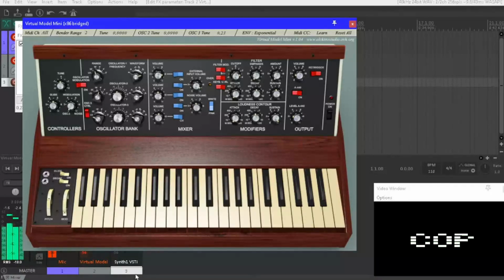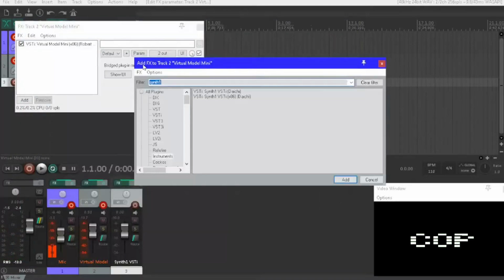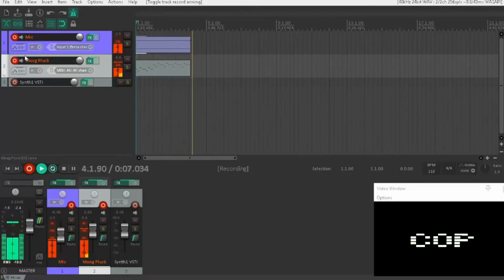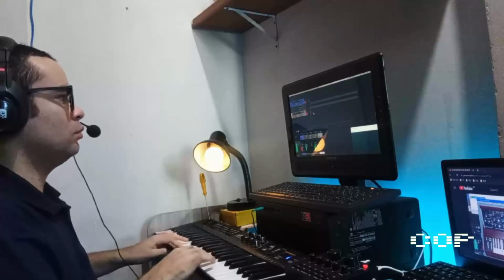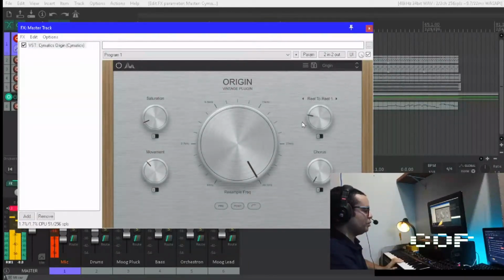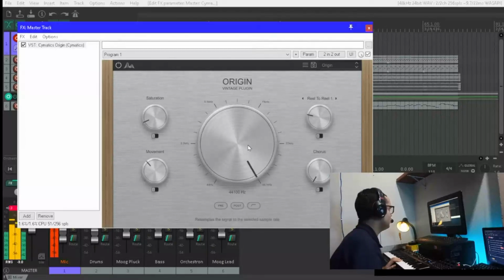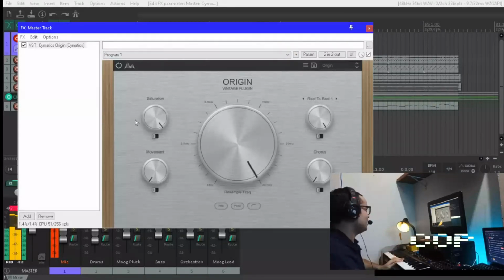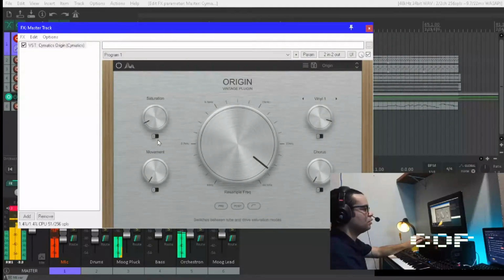I reconstructed EUROPE ENDLESS by KRAFTWERK - Random Access Ep. 4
Welcome to the Leo Goulart's Show. n this live episode, we'll use virtual instruments to reconstruct Europe Endless by Kraftwerk.

►E-BOOK: Recreating 10 sounds by KRAFTWERK in the MINIMOOG

► Request custom sample packs, MIDI files, and more.
 COP Audio Services - Request Form

INFO
"Europe Endless" is a song by the German electronic music band Kraftwerk, released in 1977 on their album "Trans-Europe Express". Here are some facts about the song:

The song's lyrics celebrate the idea of a united Europe, with references to cultural icons such as the Louvre Museum in Paris and the Brandenburg Gate in Berlin.

The title "Europe Endless" suggests the idea of a continent without borders or limitations.

The song's music is characterized by its repetitive electronic rhythms and synthesizer melodies, which have been highly influential in the development of electronic dance music.

"Europe Endless" was one of the first Kraftwerk songs to make use of the band's custom-built electronic drum machine, which they called the "Rhythm Computer".

The song has been covered by a number of other artists, including David Bowie, who performed a live version of the song during his "Isolar II" tour in 1978.

"Europe Endless" was featured in the soundtrack of the 1981 film "Christiane F.", which tells the story of a young girl's experiences with drug addiction in Berlin.

The song has been cited as an influence by numerous musicians, including Daft Punk, who sampled the song's opening synthesizer riff in their 2001 track "Digital Love".

Theme music composer
kraftwerk, kraftwerk europe endless, kraftwerk trans europe express, kraftwerk live 2023, kraftwerk cover

2023 COPtv - No Rights Infringement Intended